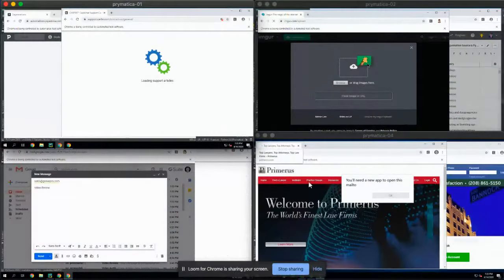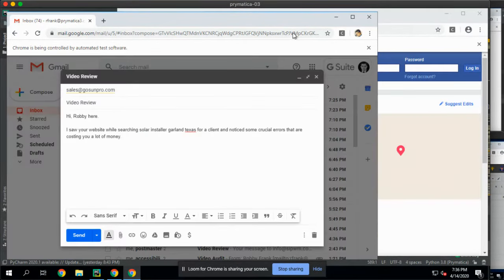Get 10X Better B2B Marketing Results with PryMail & PryScrape | Prymatica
Prymatica's Cold Outreach Automation is a comprehensive B2B cold email marketing solution built to generate better results than any paid advertising system in the world.

Key Advantages:
- No two emails are the same.
- Each email is highly personalized.
- The system is infinitely scalable.
- 10x more cost-effective than paid ads.
- It’s all 100% automatic.
- You will never run out of hot leads again.

How We Get You Results:

Step 1. Targeting
We first sit down with you and figure out exactly who your target demographic of businesses is. Together, we craft highly engaging emails that are guaranteed to pique your clients’  interest.

Step 2. Finding
Once parameters have been set, the system will search  the web to find you your ideal business clients, and add them to our CRM software.

Step 3. Engaging
Each potential client will have a personally-crafted and highly-engaging email sent to their inbox during work-hours. These result in replies and calls, thus creating a lead.

Step 4. Closing
We send you highly-qualified leads so you can take care of them right away. This daily stream of calls and interested prospects can scale and grow at any time according to your needs.

Robby Frank
Co-Owner
Prymatica

About Prymatica:

We are a massive action automations company that builds custom-tailored sales, marketing and service solutions. Our main focus is on fast delivery, fantastic results and open communication.

Our automation solutions will give you both an edge on the competition, and free you from relying on Facebook, Google, and the other tech giants to generate the results your business requires.